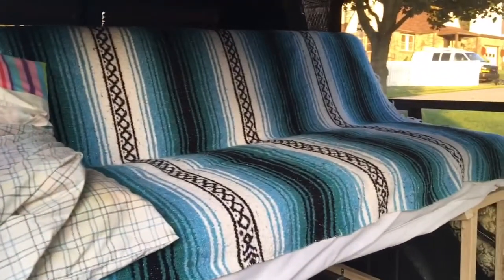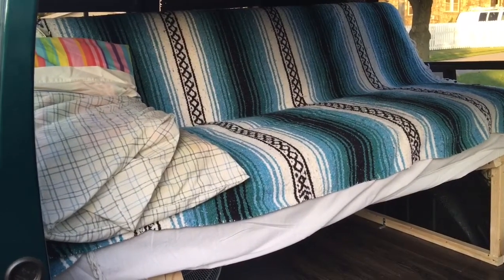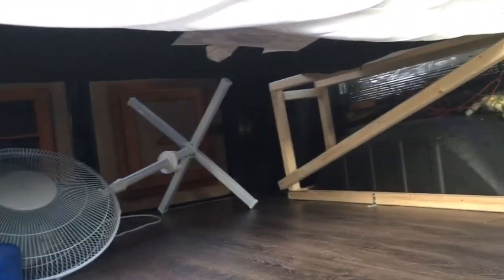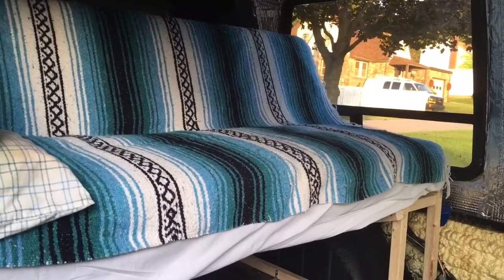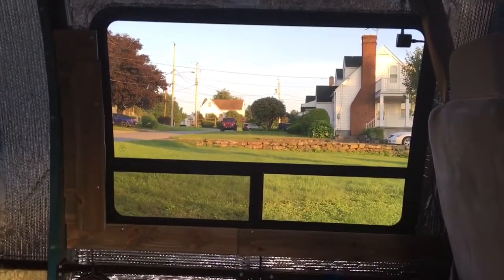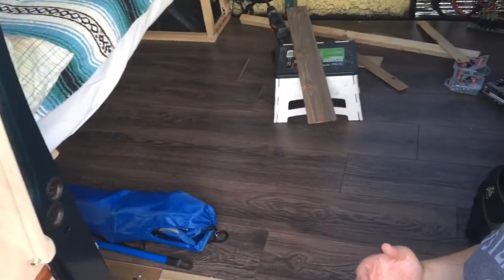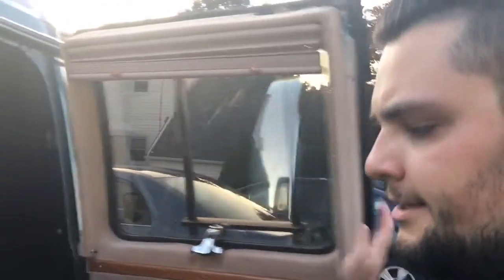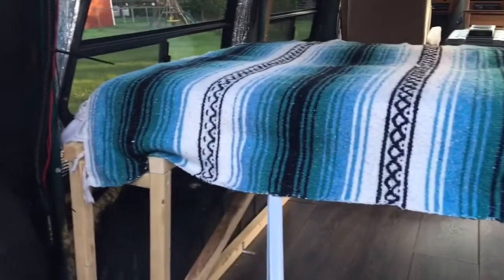Vanlife Build - Bed install and more updates!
Hey all! Sorry for the video delay! Here is a quick update on some recent van projects I completed and other overall updates!